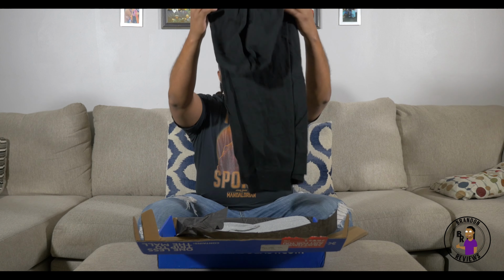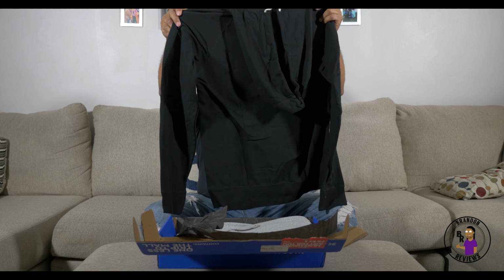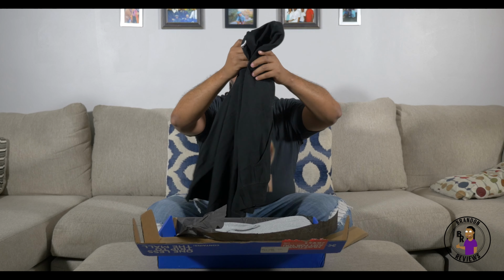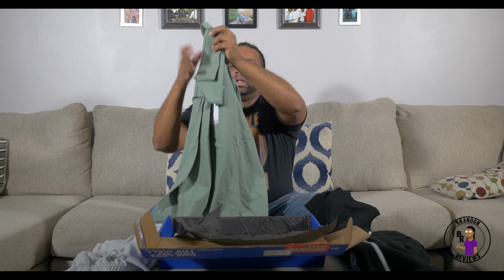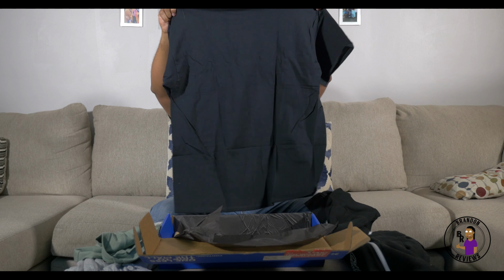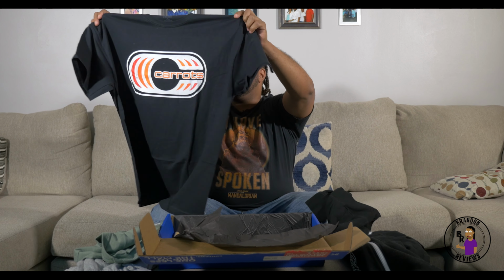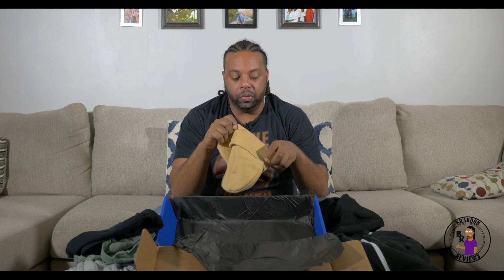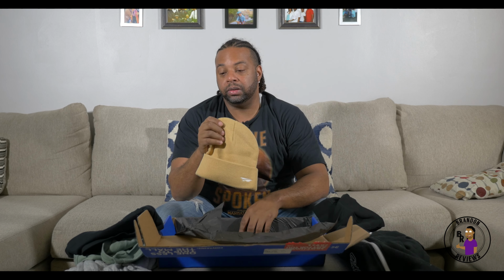Thread Beast Unboxing & Review | Is It Worth Subscribing? | March 2022 Package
You can follow the link below to sign up for Thread Beast.

Invite a friend and get a free stock!

Envato Elements is a service that provides unlimited downloads of hundreds of thousands of digital assets. Members also get free access to our partner, Tuts+: online courses for digital creatives. From budding beginners to seasoned professionals, take unlimited courses, widen your skillset and get better at what you do.

When you need quality music, Soundstripe is the answer.

If you think you might be interested in grabbing one of the items that I didn't want to keep Go to Poshmark